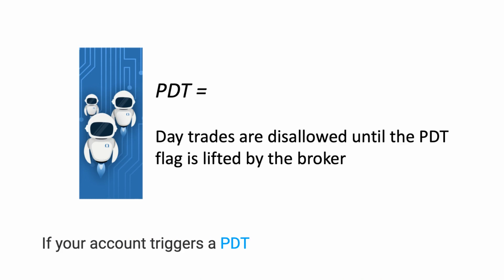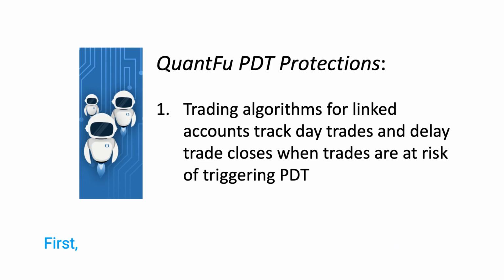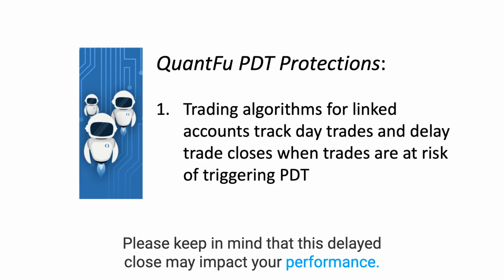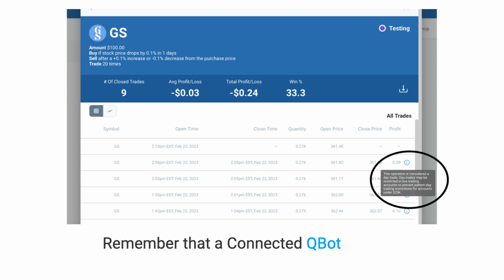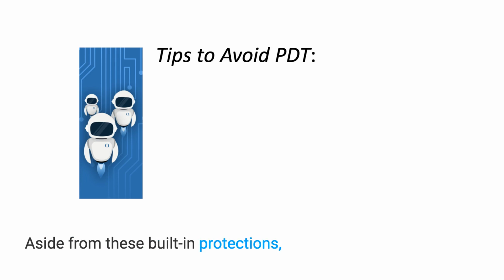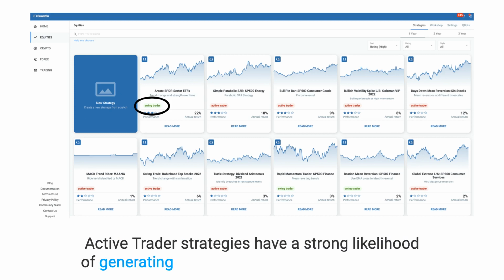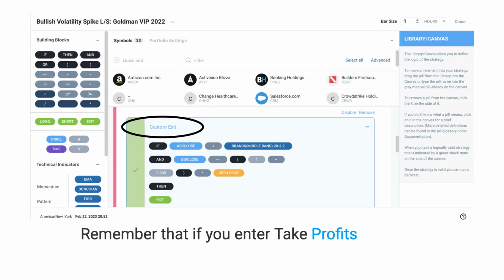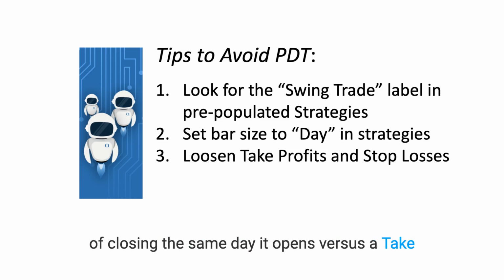Pattern Day Trading Strategies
QuantFu's Tutorial on Pattern Day Trading (PDT) strategies and how to use them on the QuantFu platform.